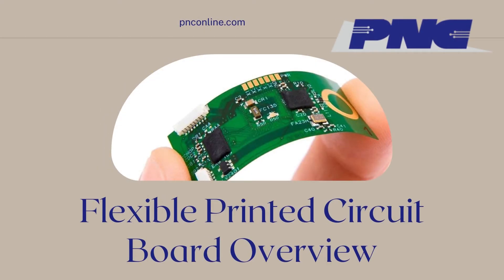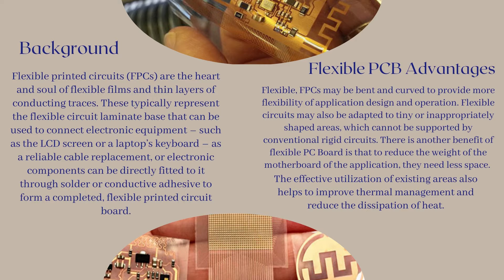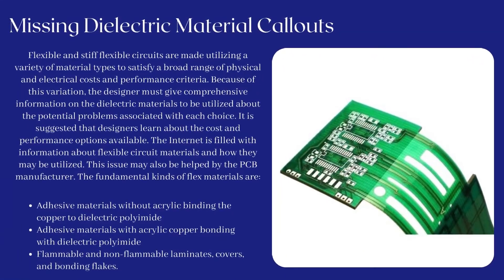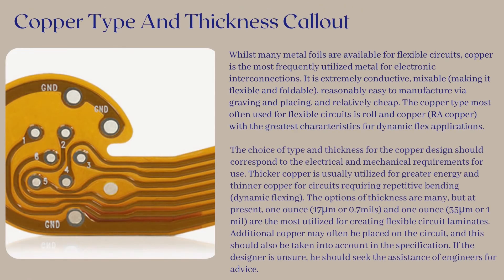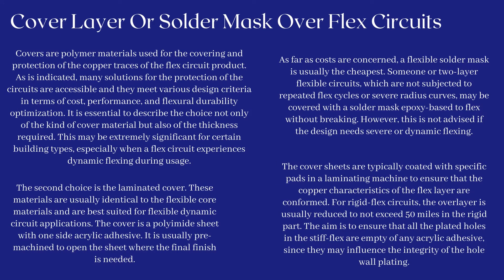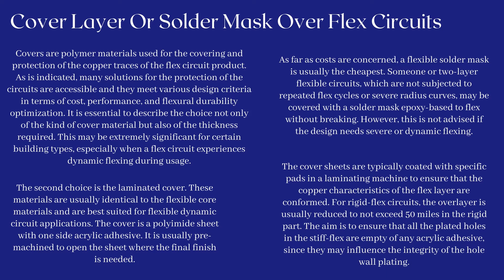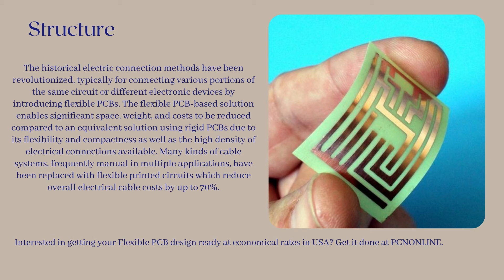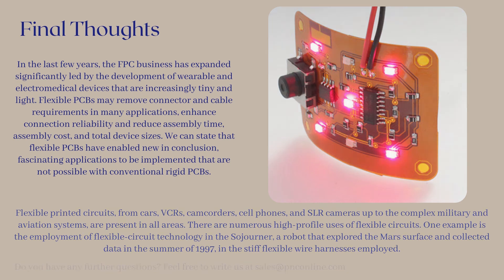Flexible Printed Circuit Board Overview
Flexible printed circuits (FPCs) are the heart and soul of flexible films and thin layers of conducting traces. These typically represent the flexible circuit laminate base that can be used to connect electronic equipment – such as the LCD screen or a laptop’s keyboard – as a reliable cable replacement, or electronic components can be directly fitted to it through solder or conductive adhesive to form a completed.